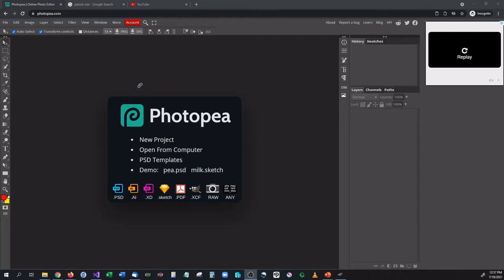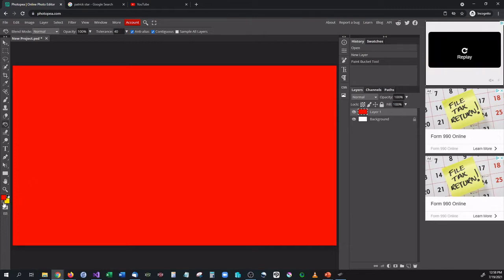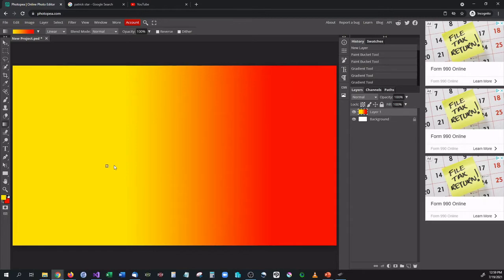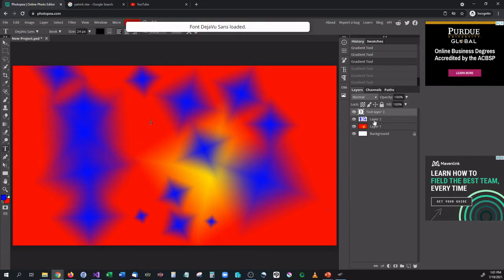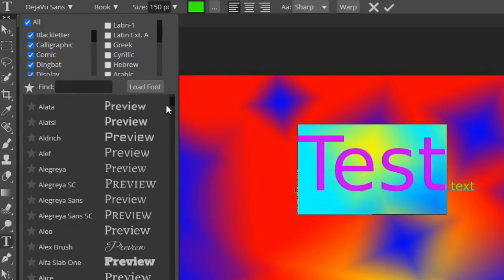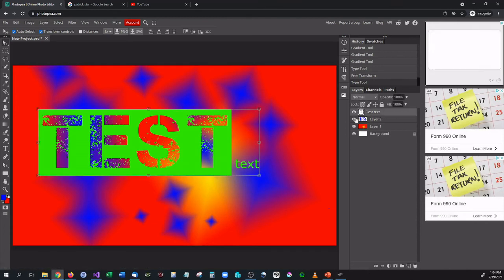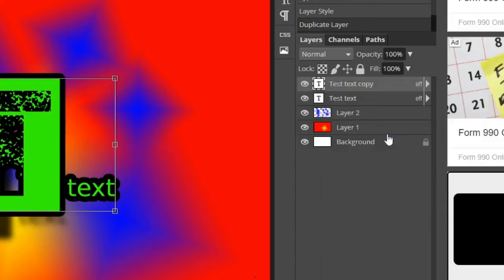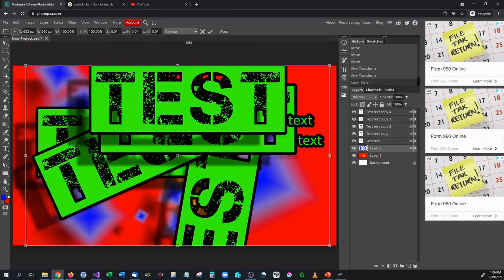Digital Painting Lesson 4 - Fill, Gradient and Text tools in PhotoPea